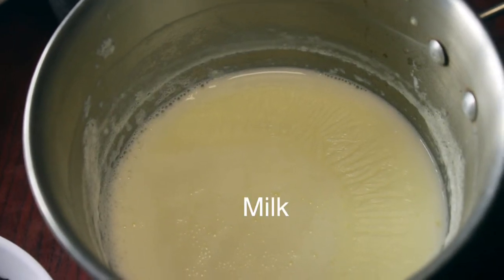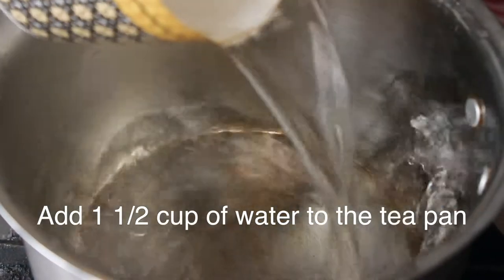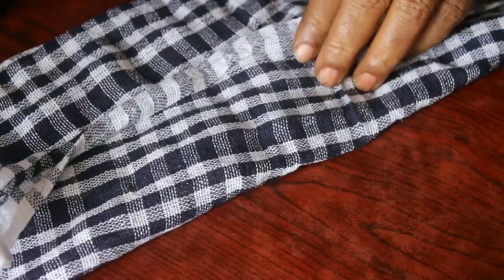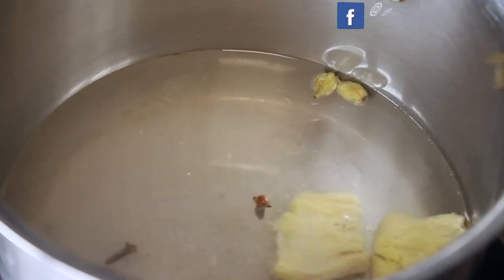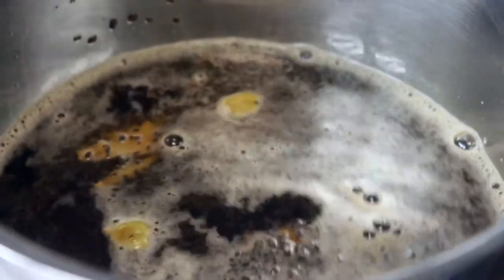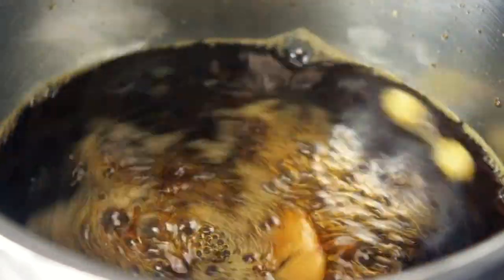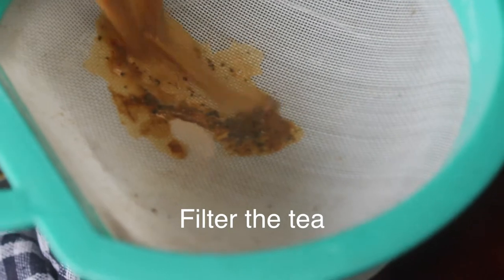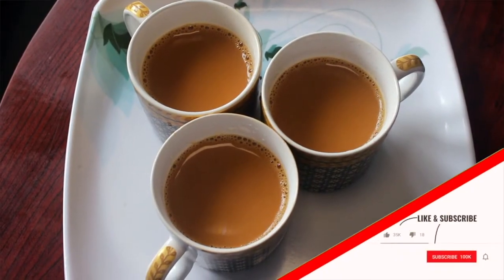How to make masala tea | easy kitchen